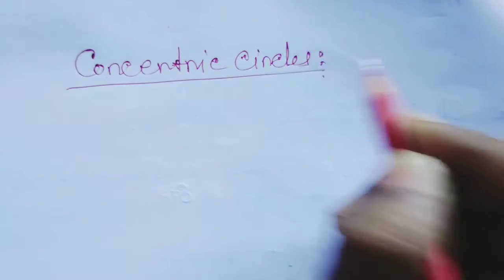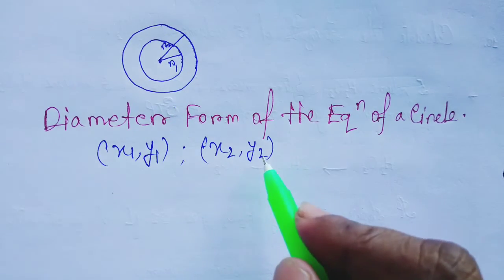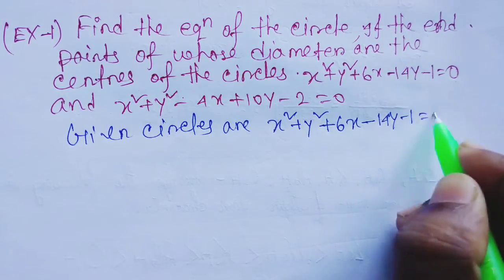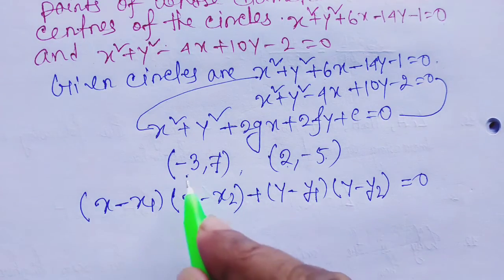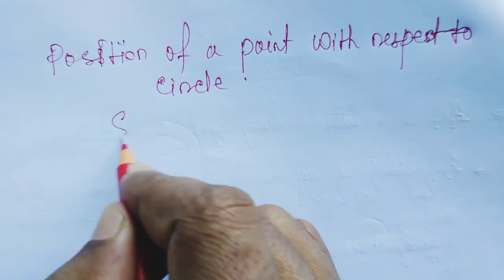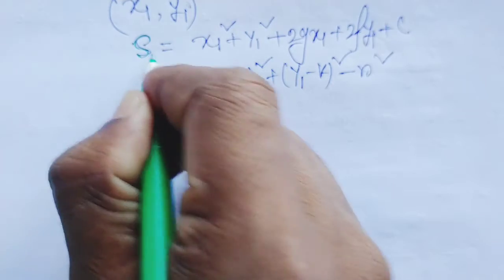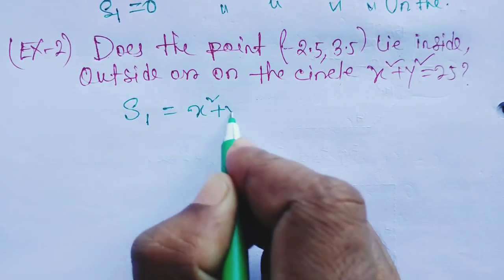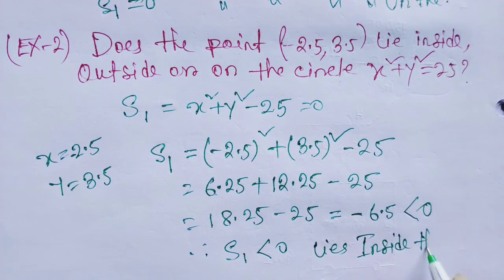Circles/Equation of Circle in different forms/Introduction/Class 11/JEE MAINS AND ADVANCE/IIT/PART-2